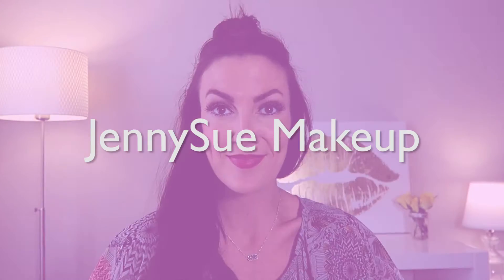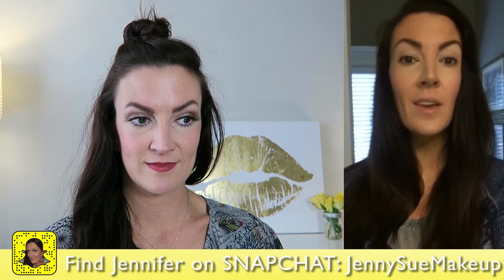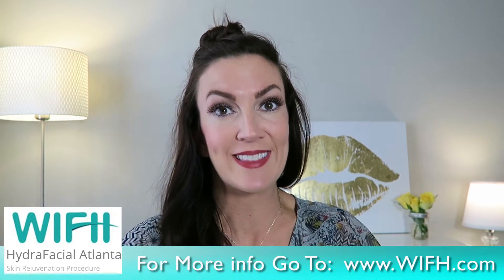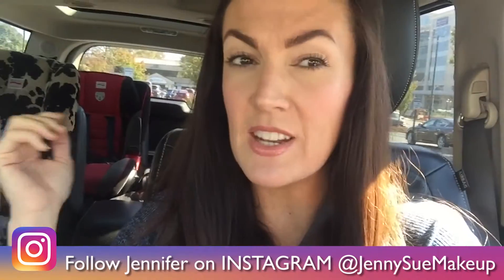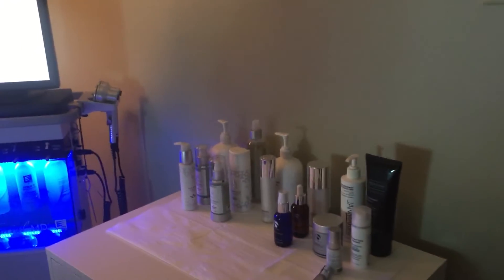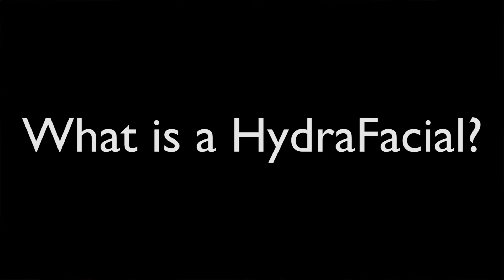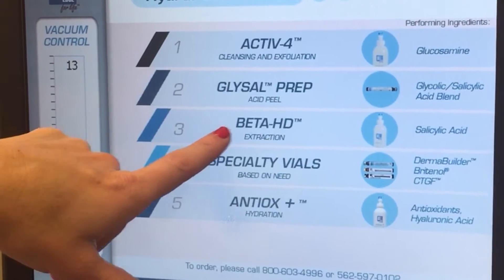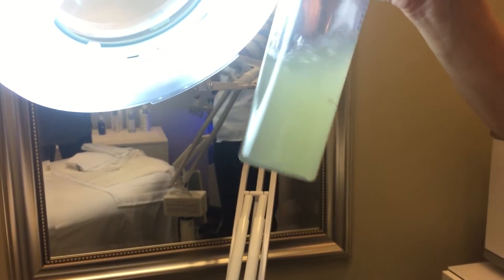The SECRET to Getting Glowing Skin in ONE DAY: My HydraFacial Experience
The HydraFacial has been known as THE pre-red carpet treatment for the stars!  And, now I see why - after experiencing my first one.  Luckily it is available (and works) on us non-celebs! This is my new secret weapon for getting glowing skin in one day.

So what is the HydraFacial?
It’s a resurfacing procedure that provides deep cleansing, exfoliation, extraction and hydration with a variety of antioxidants and acids. The best part is that it’s non-invasive and delivers instant results with ZERO downtime. I’ve never seen my skin glow SO naturally with NO makeup!

This video was my review of my experience at WIFH in Atlanta, GA and what I thought of the whole process and what my results were.

Shop My Look!